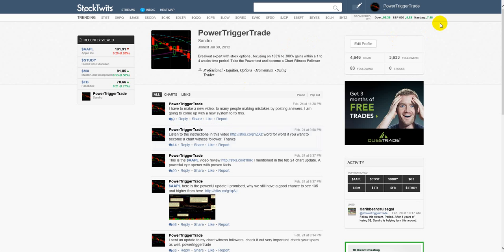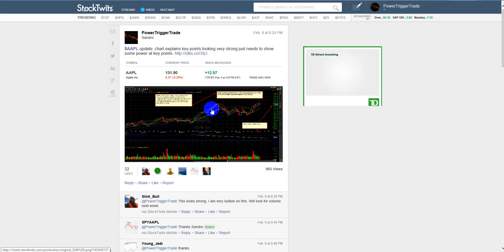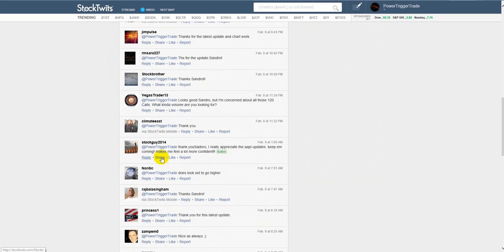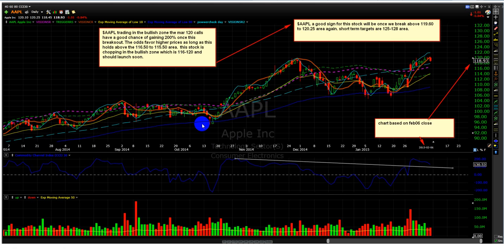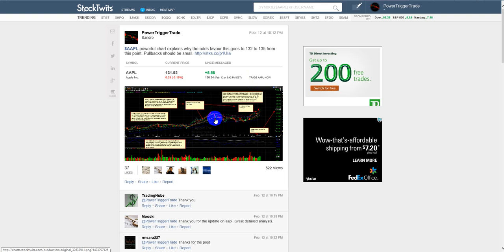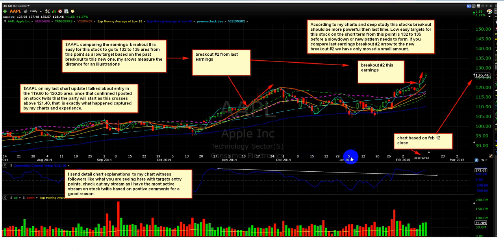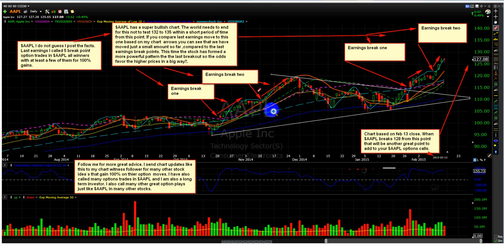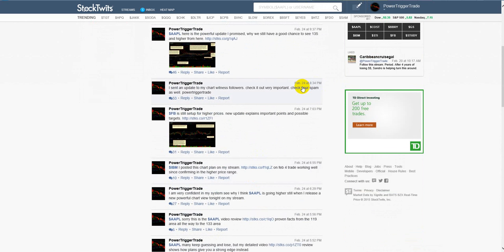how to be a follower feb 25